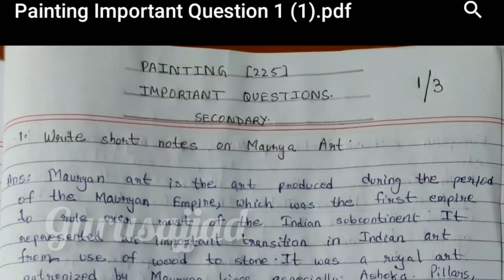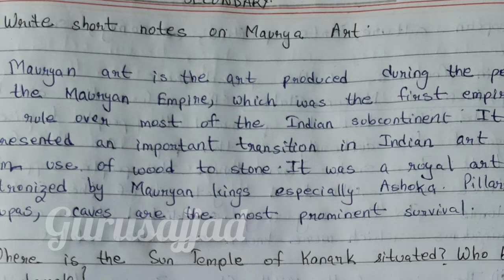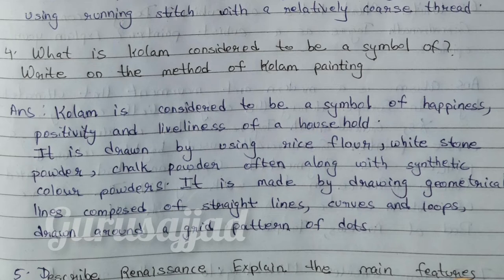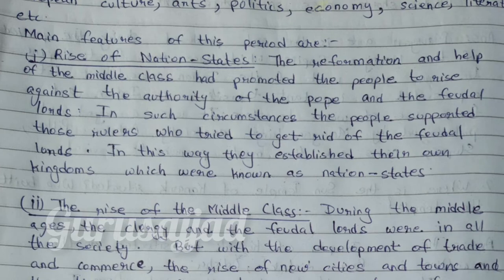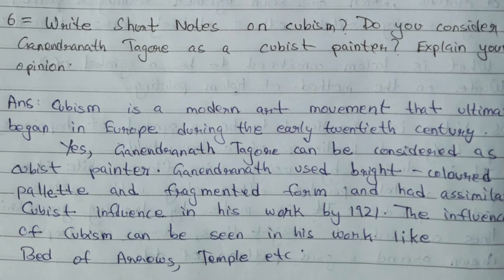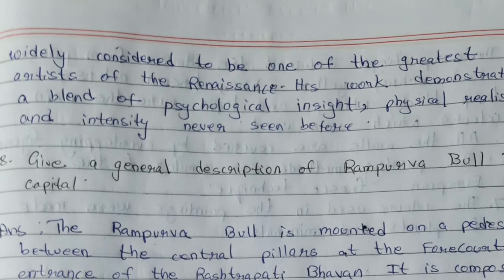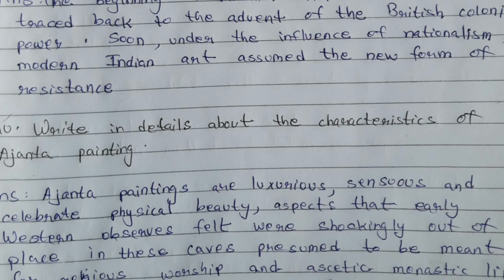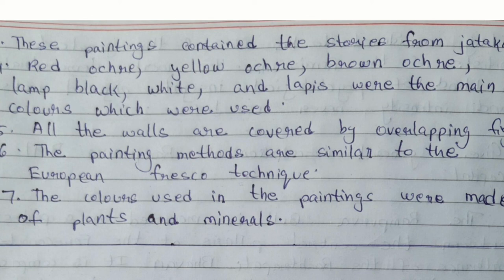Nios Class 10th Painting 225 Important Questions With Solved Answers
For Nios Admission
Class X and XII:
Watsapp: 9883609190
Timing : 11:00 am -  06:00 pm.

@NIOS NEWS
@nios guru
@GURU SAJJAD